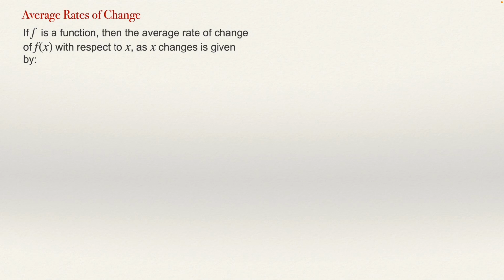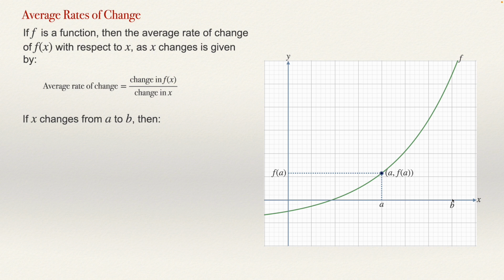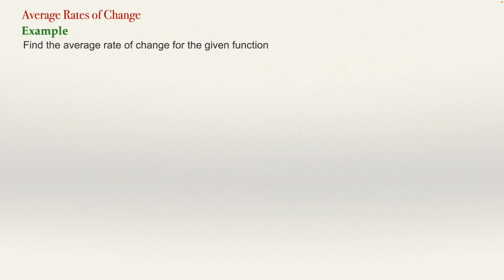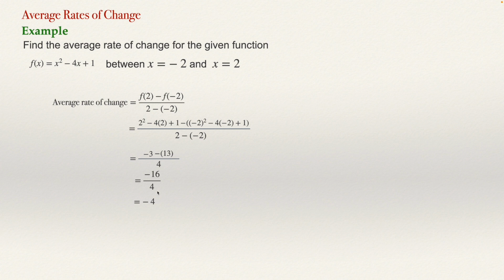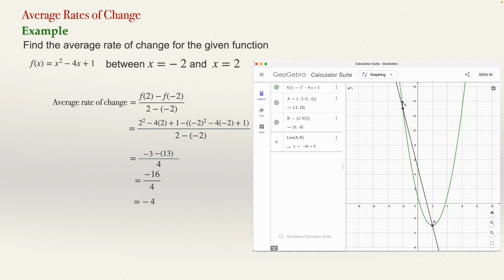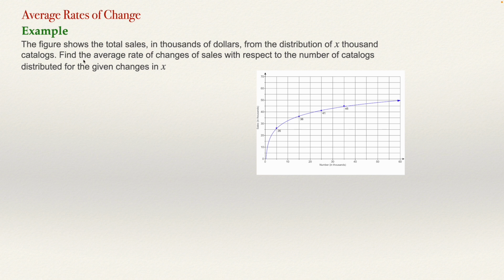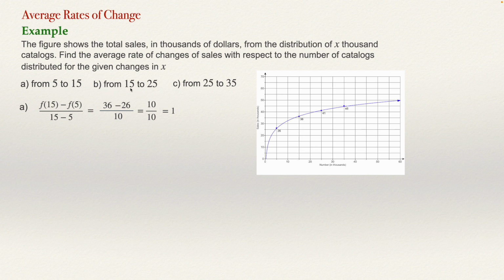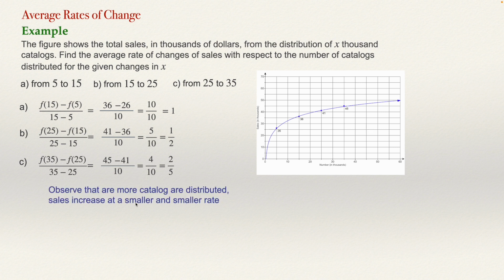Average rate of change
I explained using a graph what is and how to compute the average rate of change of one variable respect to other (of y respect to x). this is the average rate of change of the function respect to the independent variable. I solve here two exercises as examples